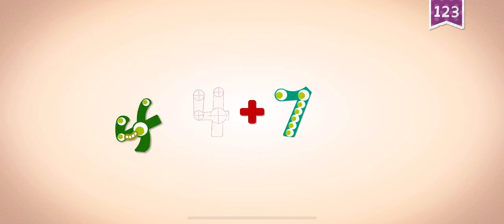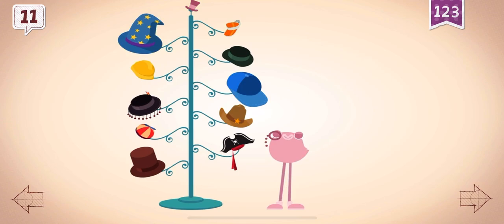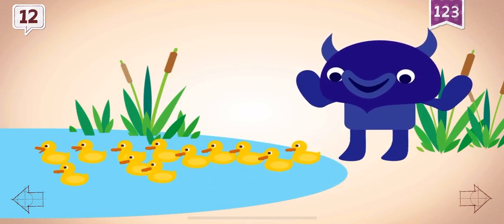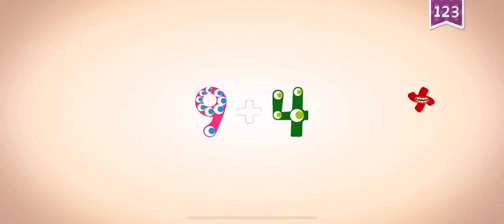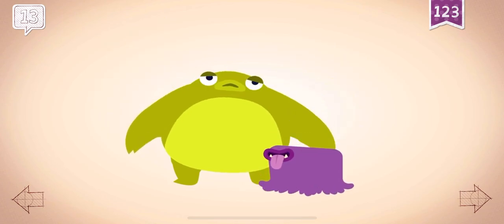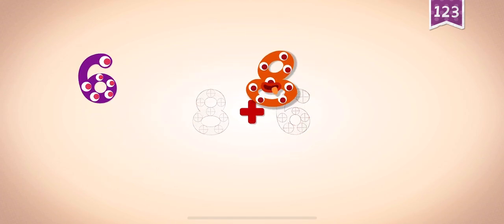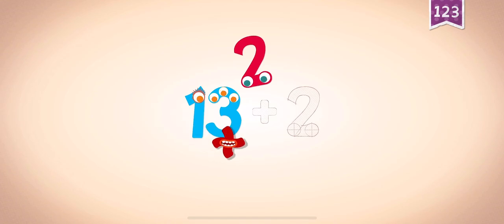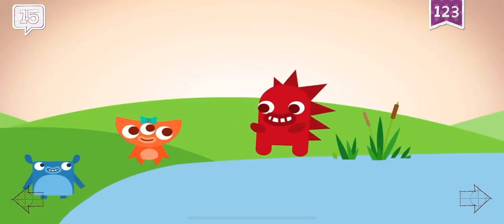ENDLESS NUMBERS LEARNING ACADEMY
Hi 👋🏽 Friends
My Name Is Jamari And I have Autism Welcome To My Channel.On this channel we will learn our colors, numbers alphabets and words we will also bake number cakes and letter cakes 👍🏽🙂